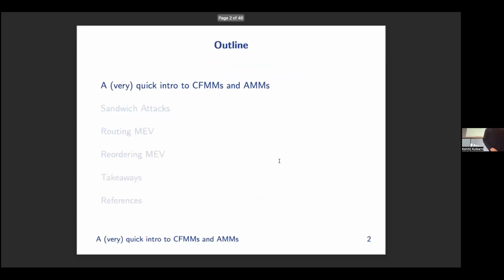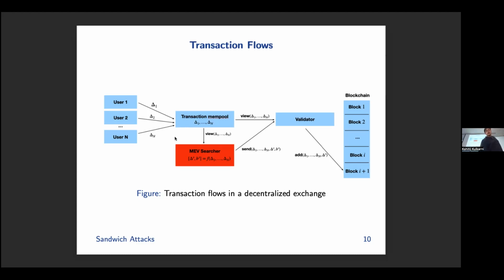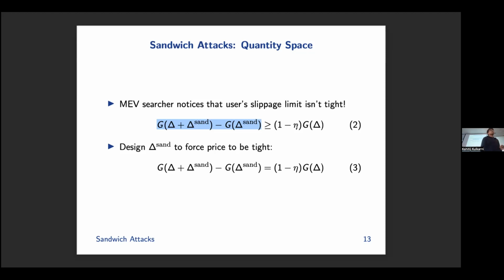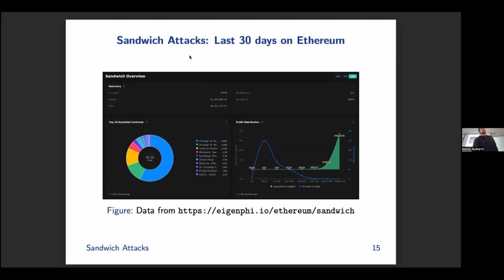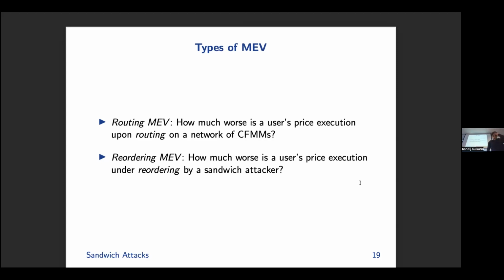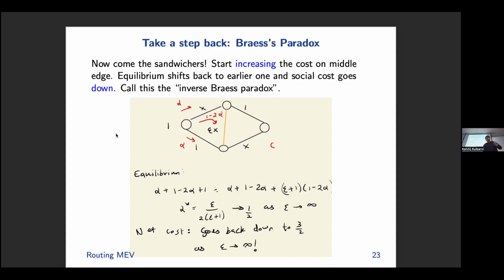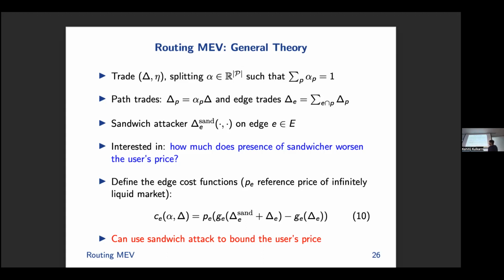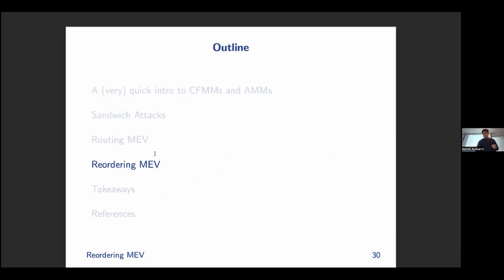Kshitij Kulkarni: Towards a Theory of Maximal Extractable Value: Constant Function Market Makers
Maximal Extractable Value (MEV) represents excess value captured by miners (or validators) from users in a cryptocurrency network or decentralized exchange. This excess value often comes from reordering users' transactions to maximize fees or inserting new transactions that allow a miner to front-run users’ transactions. The most common type of MEV involves what is known as a sandwich attack against a user trading on a popular class of automated market makers known as constant function market makers (CFMMs). We analyze game theoretic properties of MEV in CFMMs that we call routing and reordering MEV.

In the case of routing, we provide a number of examples where the existence of MEV degrades and counterintuitively improves the social welfare. We construct an analogue of the price of anarchy for this setting and demonstrate that if the impact of a sandwich attack is localized in a suitable sense, then the price of anarchy is bounded. In the case of reordering, we show conditions when MEV caused by sandwich attacks is bounded by the transaction drift and grows O(log n) in the number of transactions, and when it is optimal to batch sandwich attacks versus split them. Combined, our results provide improvements that both MEV searchers and CFMM designers can utilize for estimating costs and profits of MEV.